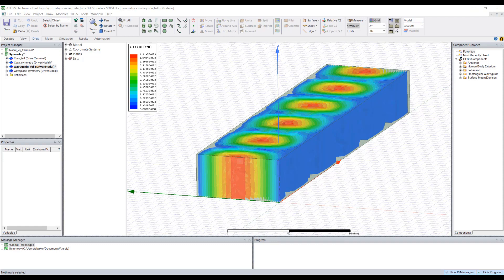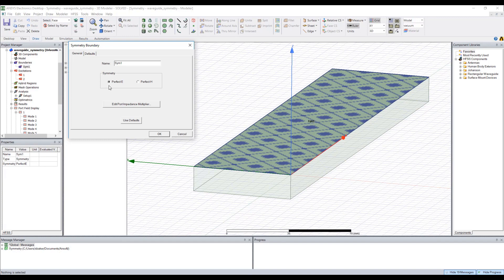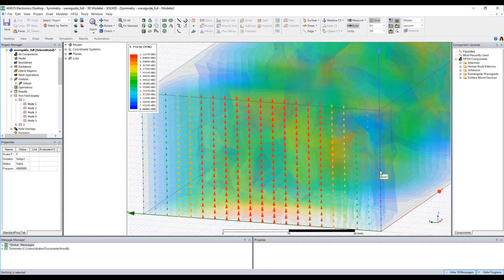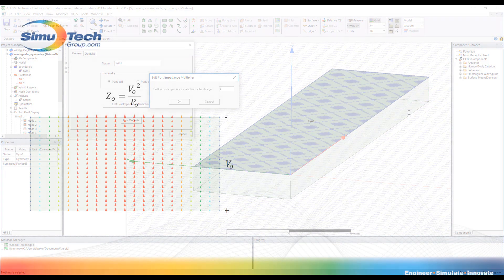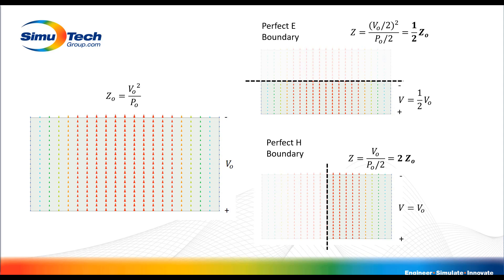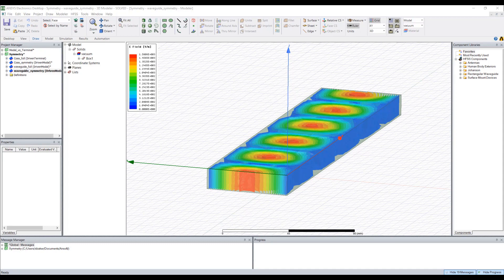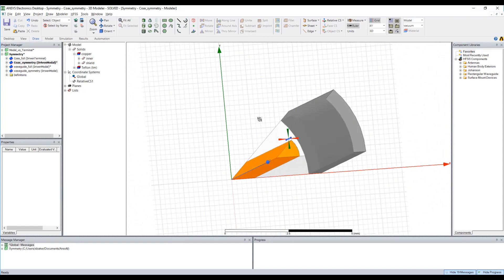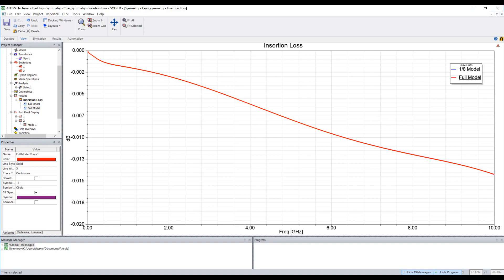Ansys HFSS Modal vs Terminal Part 3 - Symmetry Boundary